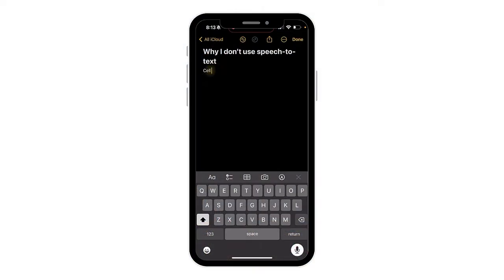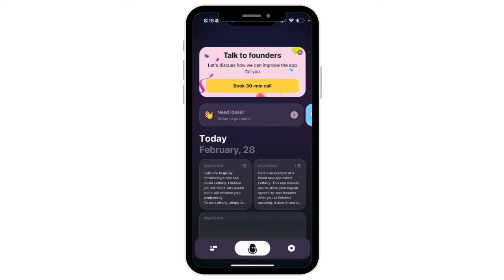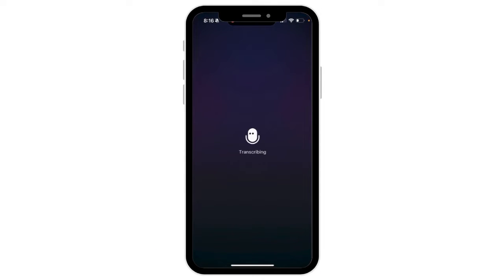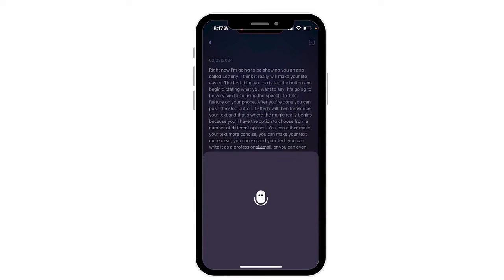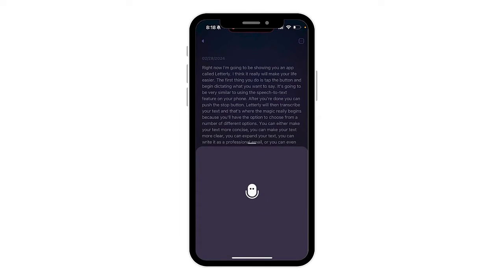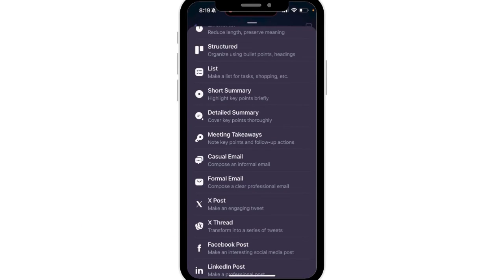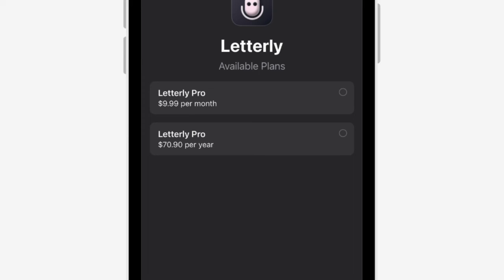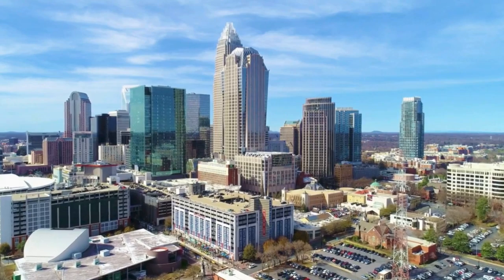🚀 Introducing Letterly AI - Your Ultimate Speech-to-Text Companion! 🚀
Transform the way you capture ideas, summarize meetings, and communicate with the world! Letterly leverages cutting-edge AI to convert your spoken words into clear, structured, and well-crafted text. Whether you're jotting down notes, crafting social media posts, penning emails, organizing to-do lists, or writing full-fledged articles, Letterly is here to streamline your workflow and elevate your content.

🌟 Key Features:

Effortless Note-Taking: Say goodbye to frantic typing! Speak your thoughts and let Letterly transcribe them into organized notes.
Meeting Summaries Made Easy: Capture the essence of your meetings with precise and concise summaries.
Social Media Savvy: Create engaging posts for your social channels with just your voice.
Emails on the Go: Dictate your emails and let Letterly handle the typing.
To-Do Lists in a Snap: Quickly verbalize your tasks and have them ready in a structured list.
Article Writing Wizard: From idea to polished article, Letterly supports your creative process every step of the way.
Personalized Style Options: Customize the output with various styles to match your unique voice.
Translation Capabilities: Break language barriers and communicate globally with built-in translation features.
Easy Sharing: Share your texts effortlessly across platforms and with your team.
Letterly App is more than just a tool; it's your personal assistant, ready to make your life easier and your communication clearer. Say it, and let Letterly perfect it. Transform your speech into text, faster and more conveniently than ever before.